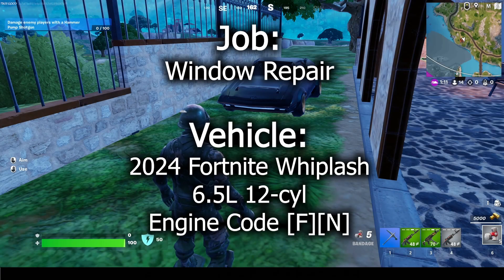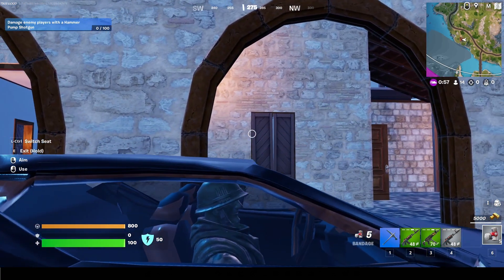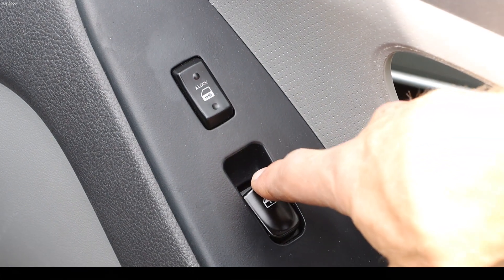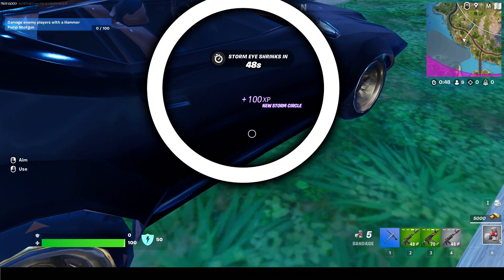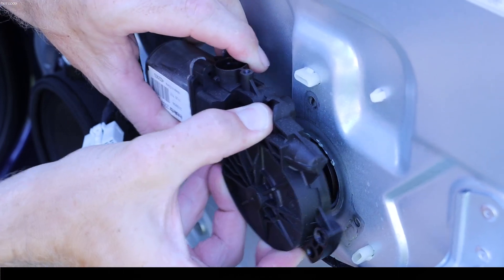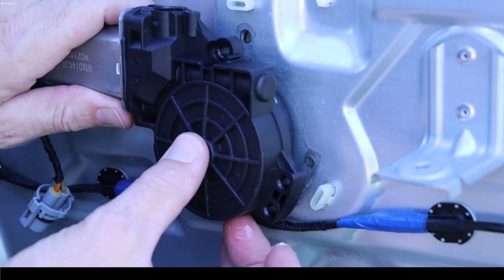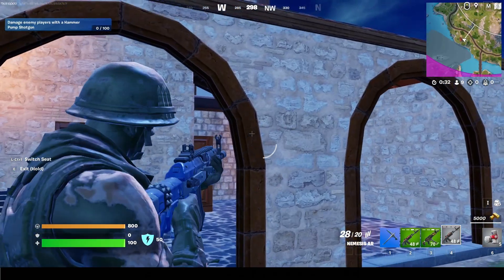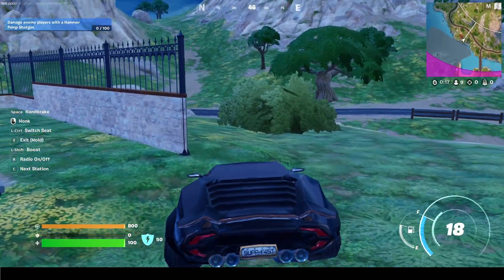2024 Fortnite Whiplash - Window Repair (window won't roll down, window motor)